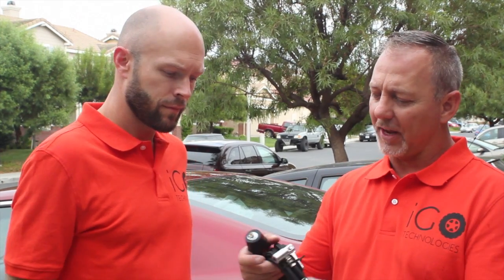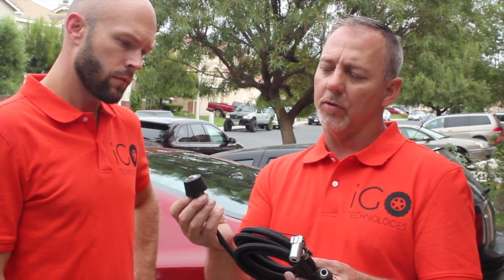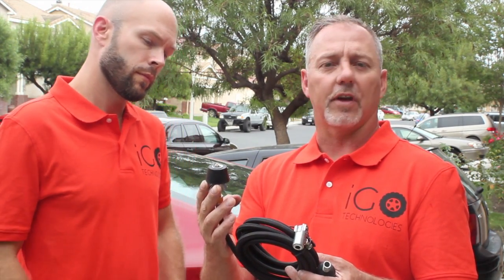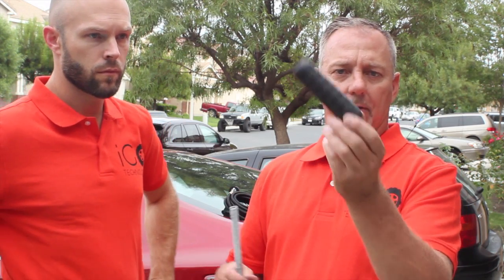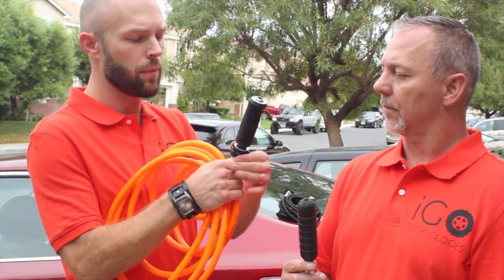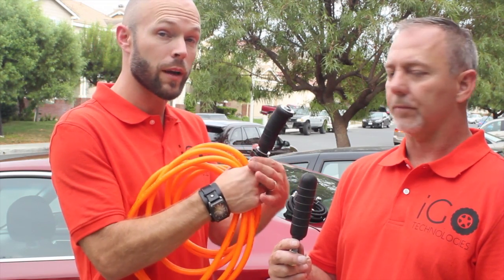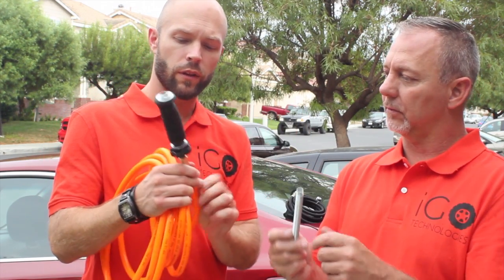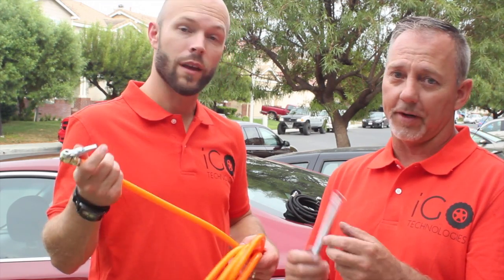How the iGo-AIR works in the Automotive market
Rob Smelcer and Corey Rose of iGo-Technologies describing how the iGo-AIR for autos works to inflate tires with air using the exhaust from a combustible engine to inflate tires with air. No need for a battery operated compressor, c02 cartridges or propellants.